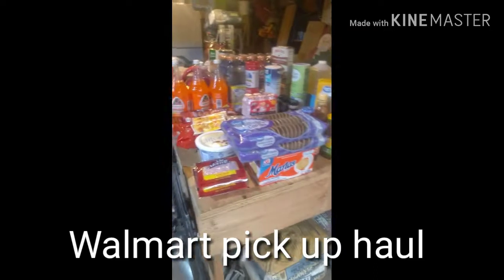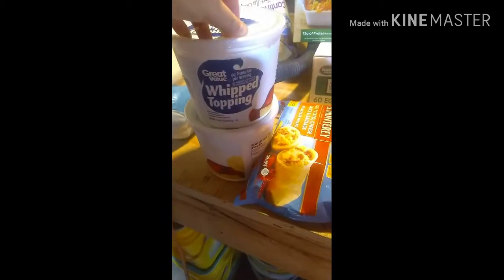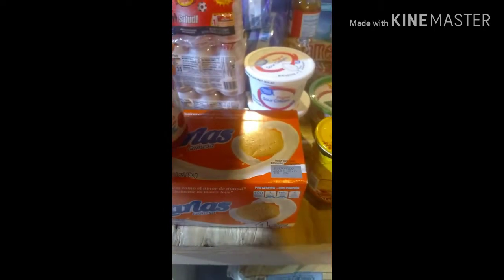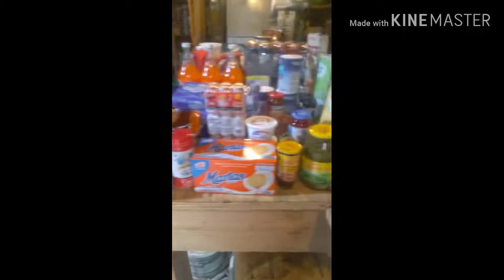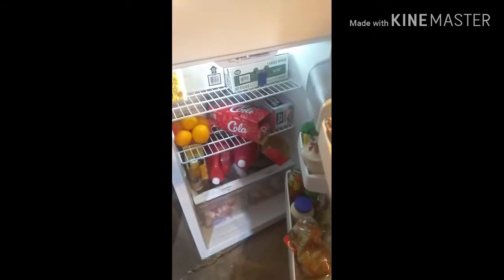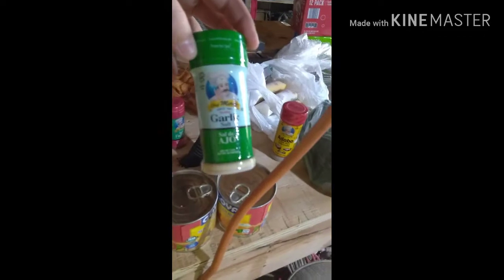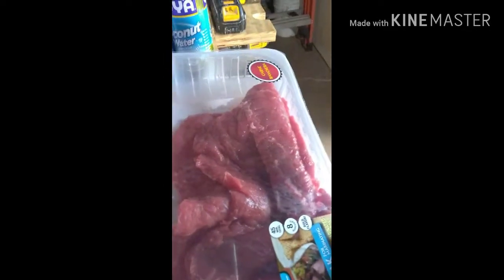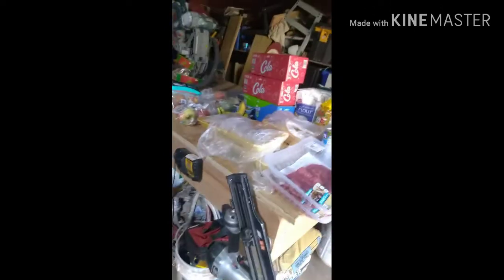Large family grocery haul for month of October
Hello everyone! Today we have a large food haul. We went to do a Walmart pick up haul. Then we headed to Aldi and Morelos Mexican market. There were a lot of items to stock up on to begin filling our pantry before it gets cold here in Oklahoma.
We would love to have you apart of our YouTube family.
The Reyes

Keywords: Large family grocery haul yummy foods Walmart Aldi shopping trip shop with me buy food with me